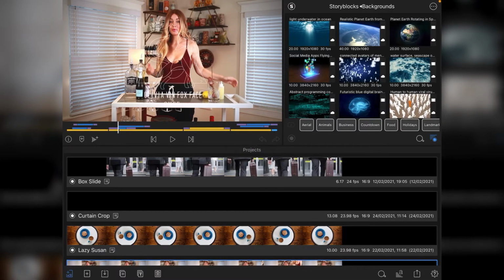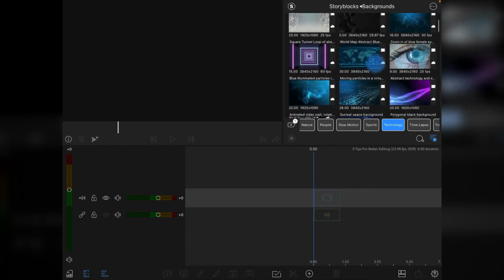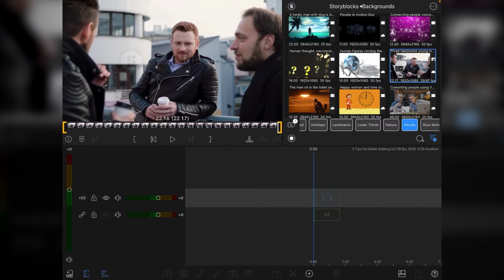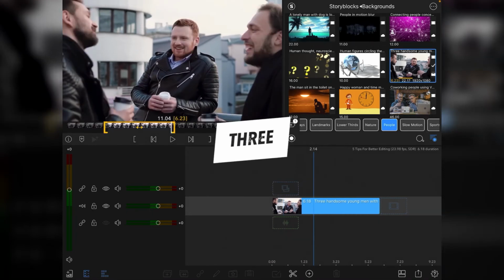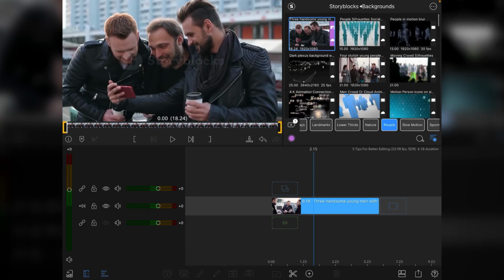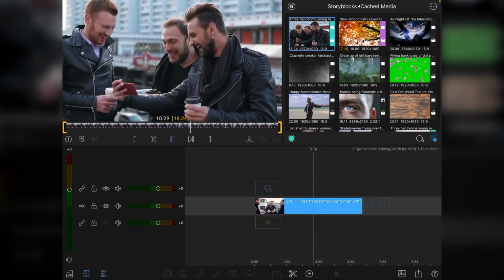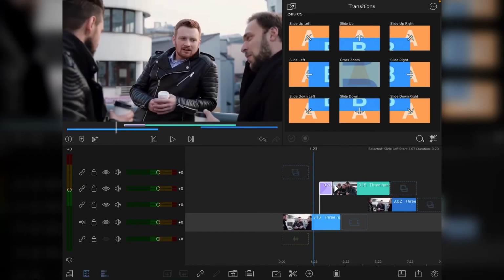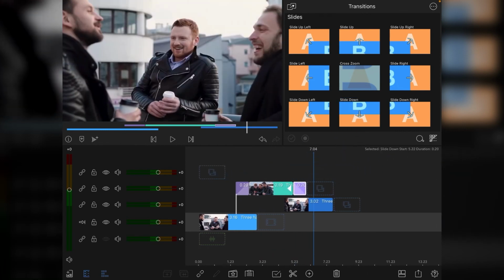5 TIPS For BETTER EDITING Using LumaFusion for iPad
In this LumaFusion video tutorial I give you 5 Useful tips that will speed up your workflow and may even make you a better video editor. No Promises though! 😜

This is a re-upload because YouTube was full of “Wind & Pish” this morning.

00:12 - Tip No 1
01:30 - Tip No 2
05:41 - Tip No 3
07:15 - Tip No 4
09:15 - Tip No 5

Stu

Tutorial #14